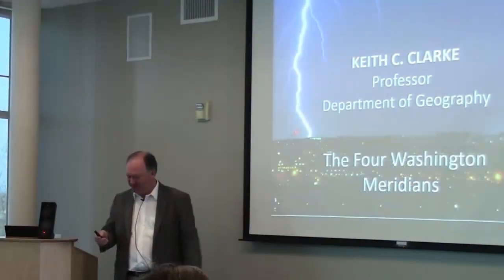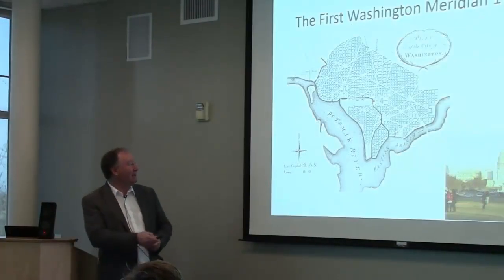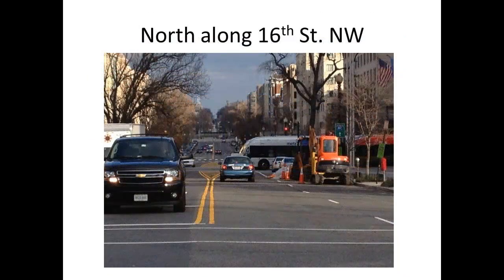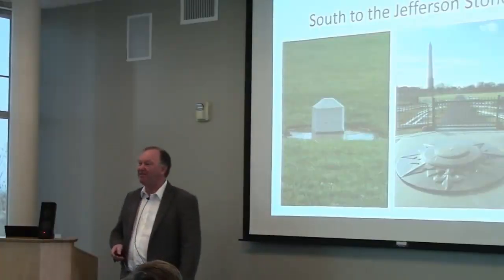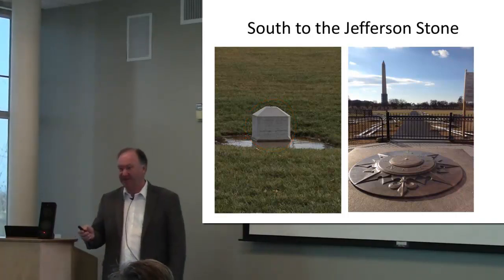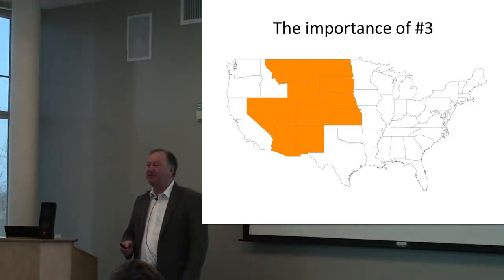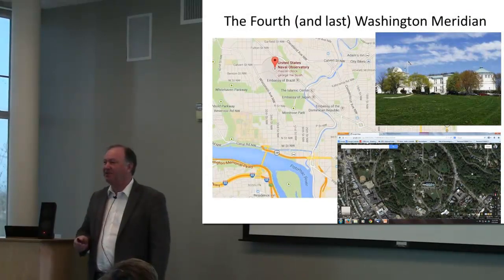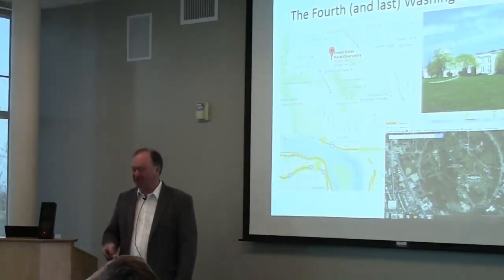Keith C. Clarke: The Four Washington Meridians (2014 Spatial Lightning Talks)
The Four Washington Meridians
Keith C. Clarke, Dept. of Geography, UC Santa Barbara